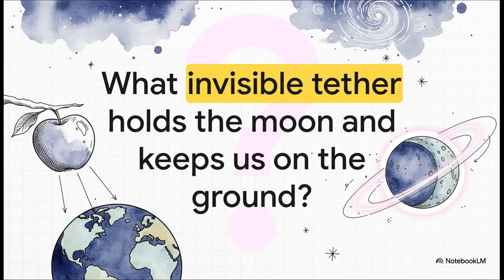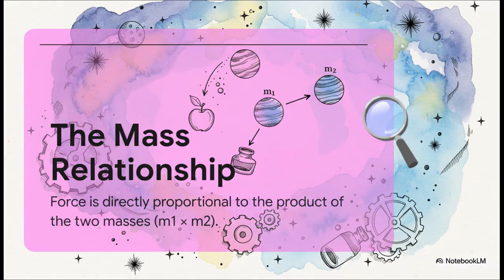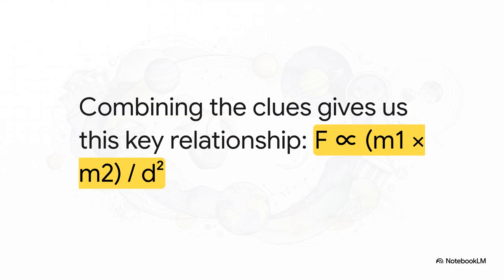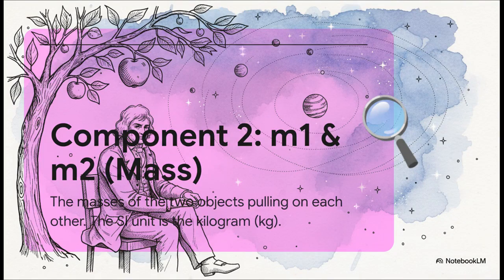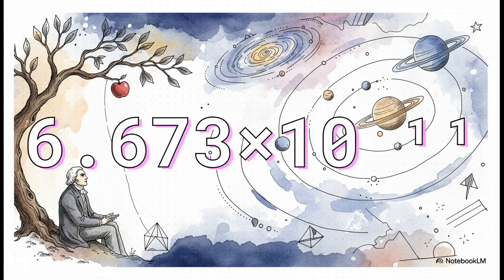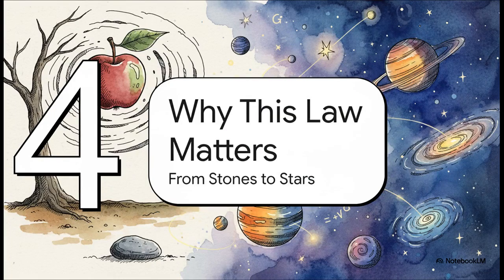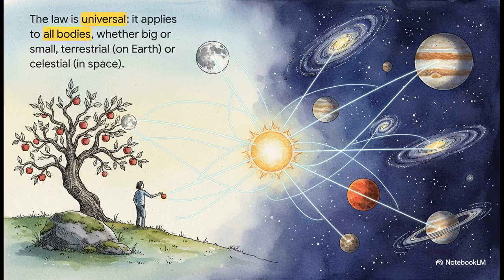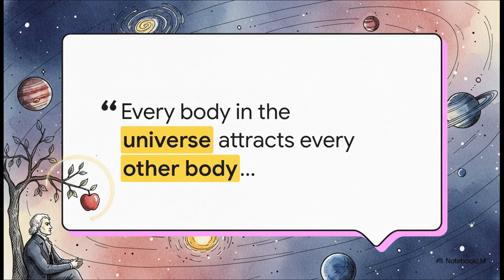Newton's Cosmic Code Ch-9 Gravitation (Pt-2) [NCERT-IX]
Universal Law of Gravitation#Gravitational Force#Gravitational Constant (G)Inverse Square Law#Henry Cavendish#Celestial Bodies#Terrestrial Bodies#Motion of Moon and Planets#Tides#Physics#Class9#NCERT#gravitation
The chapter explains Newton’s Universal Law of Gravitation, which states that every object in the universe attracts every other object with a force proportional to the product of their masses and inversely proportional to the square of the distance between them. This gravitational force acts along the line joining their centres.

It introduces the gravitational constant (G), its value, and its significance—highlighting that gravitational force between ordinary objects is extremely weak. It also explains how the law applies universally to all objects, from small bodies on Earth to large celestial bodies like planets and stars.

Newton’s law also helps explain several natural phenomena, including the motion of planets, motion of the moon, tides, and why objects fall towards Earth. It concludes by relating gravitation to Newton's third law: even as objects fall, they attract the Earth, but Earth's huge mass means its acceleration is negligible.